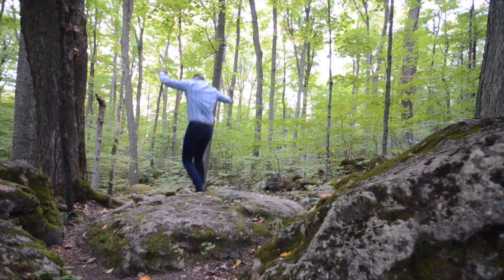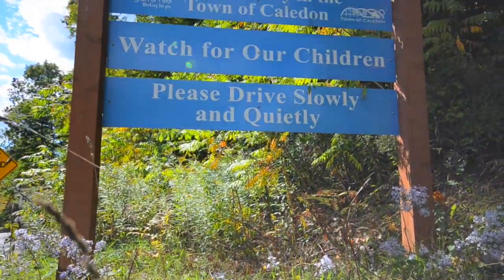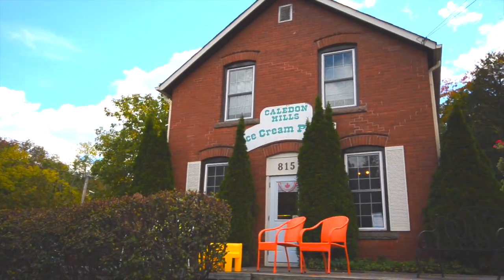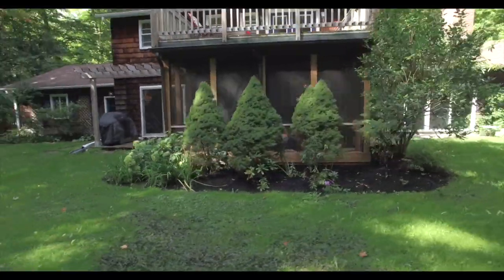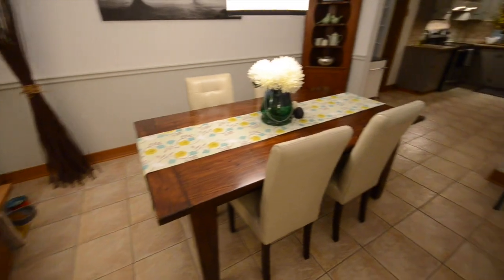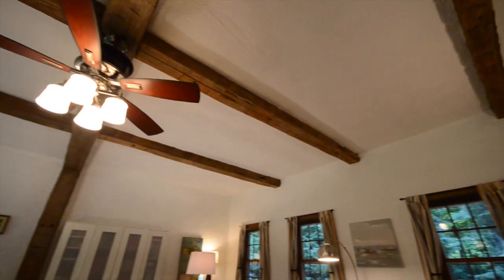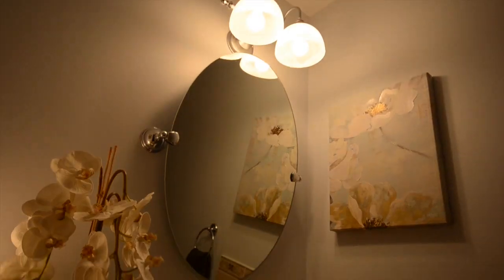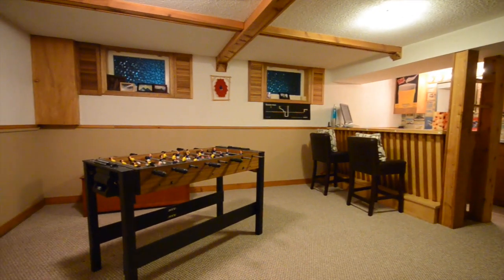37 Caledon Mountain Dr :: SOLD!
Just outside of the beautiful hamlet of Belfountain, this character filled home nestled on 3 acres in the prestigious Caledon Mountain Estates neighbourhood has just over 3,000 square feet of total living space and feels like a country retreat.

This 4 bedroom, 3 bathroom, 2 storey cape cod style home built in the 1970’s boasts multiple walkouts to the forested property, a screened Muskoka room which allows for the large balcony off of the Master bedroom upstairs, and an absolutely breath-taking living room reminiscent of a ski lodge featuring a stunning floor-to-ceiling brick fireplace and rustic charm that is hard to match.

While surrounded by many of the things Caledon has become known for - provincial parks, conservation areas, golf, skiing, and a cidery - it’s still only 40 minutes to Pearson Airport and even less to everything both Brampton and Orangeville have to offer.